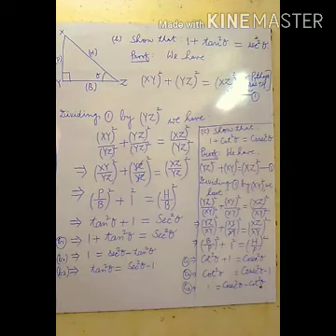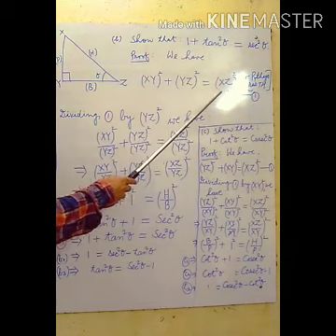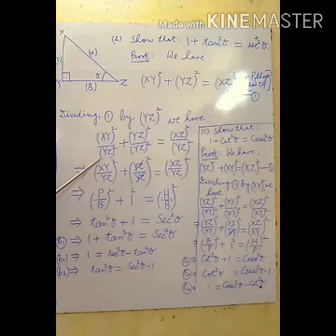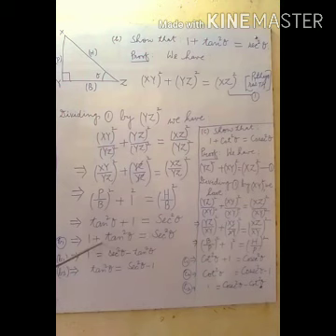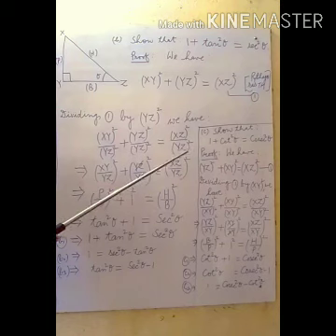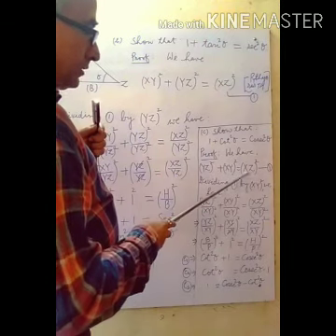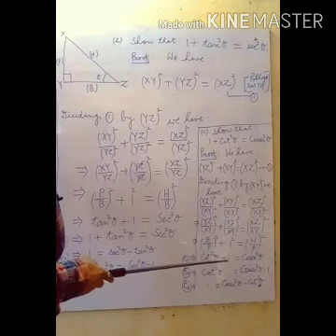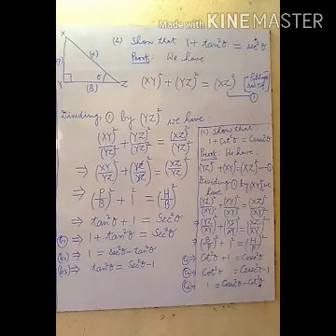10th Trigonometry by Awadhesh Pandey